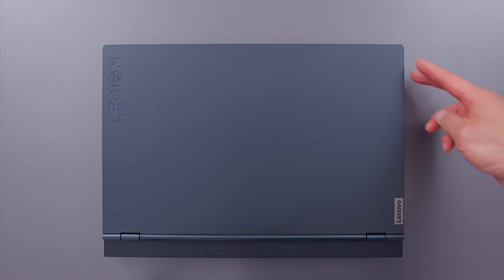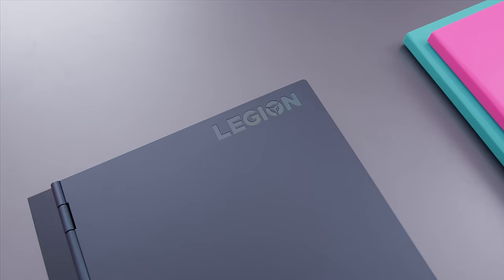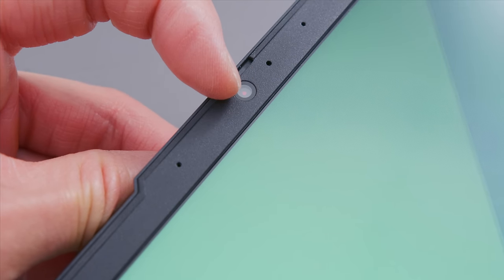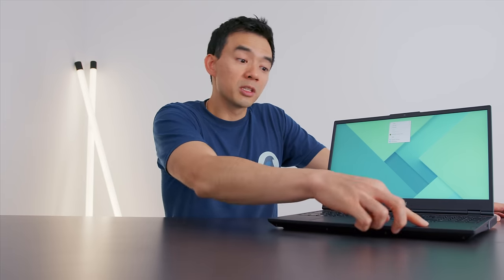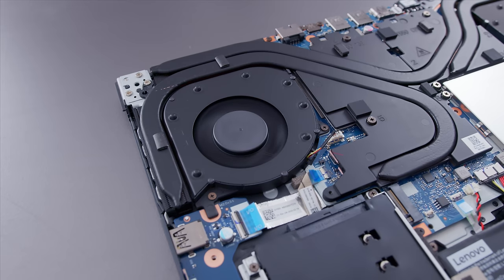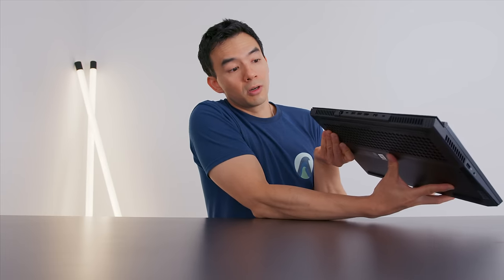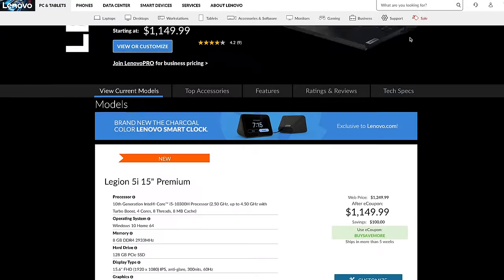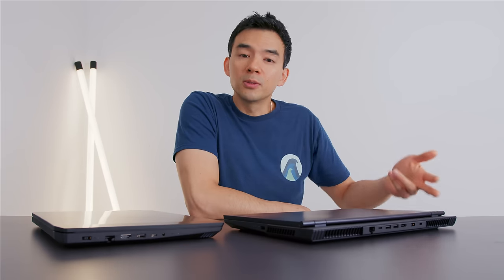Lenovo Legion 5 Review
My review of the Lenovo Legion 5 and 5i. Their cheapest gaming laptop they have from the Legion Lineup. It's also their best gaming laptop they have under $1000